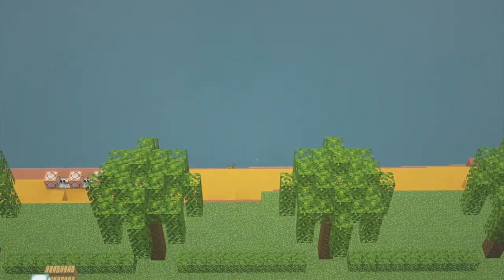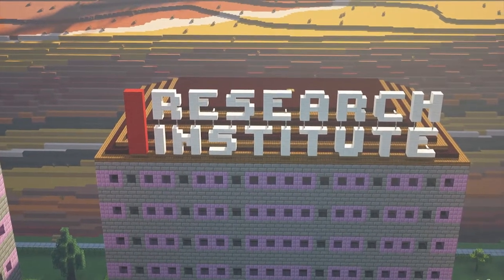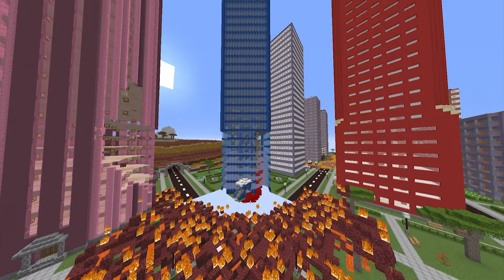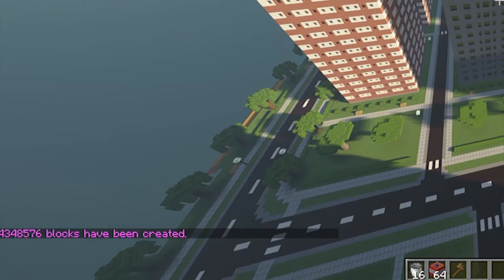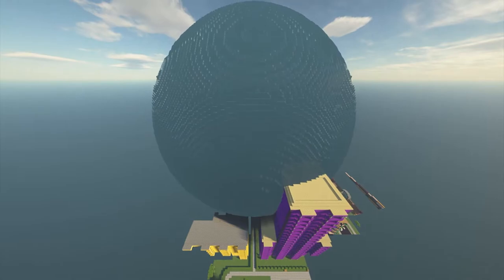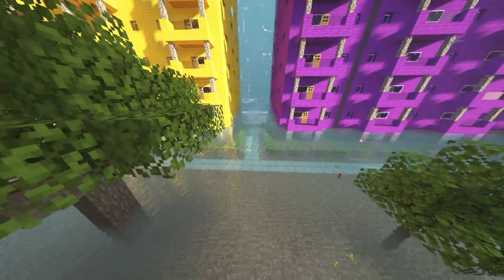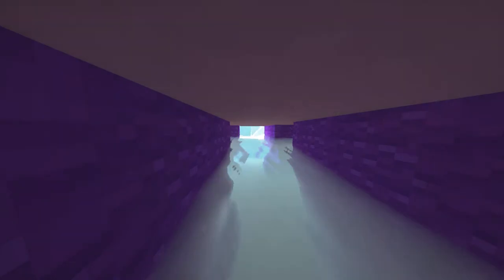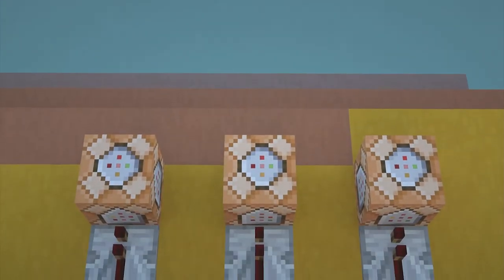Nuking a 9.86M Block Ocean in Minecraft.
Today, Sticko Nukes a HUGE Minecraft Ocean in the bids to make a New Series called Breaking Minecraft, where he breaks Minecraft! (The more you know...). Tune in to see the procedures behind the inevitable death of many.

It is not Ruyguyrocky or ItsMooseCraft acting as MooseCraft also known as Moose who plays with Unspeakable that calls himself UnspeakableGaming doing Daycare Roleplay with masses of Moose Milk and the well-known teacher. It is neither DanTDM with Trayaurus even though Captain Flatulence is a lookalike to Dan’s friendly scientist in the Lab that doesn’t mean StampyLongNose isn’t Stampy or StampyCat even though SSundee’s Troll Craft Series and Insane Craft was really Awesome funny and challenging with Sigils, Henwy, Biffle, Nicovald also known as Nico, Spark Universe, JeromeASF or Jerome. The SMP with IBallisticSquid also known as Squid featuring Dan and others on Shady Oaks was shady and sus like Among Us not Minecraft Challenge where Lava Rises or Anything like Minecraft But Challenge. Preston is not a part of GarryBlox or Garrys channel with good storyline or other Nintendo Video Games and Mod Reviews or Showcases with normal Minecraft Roleplay.